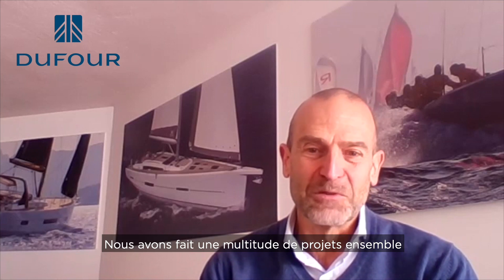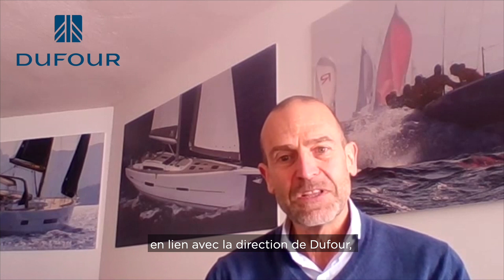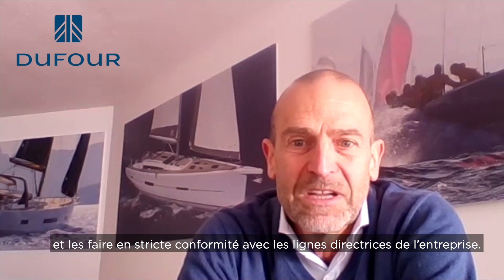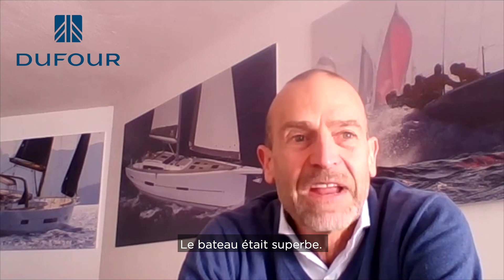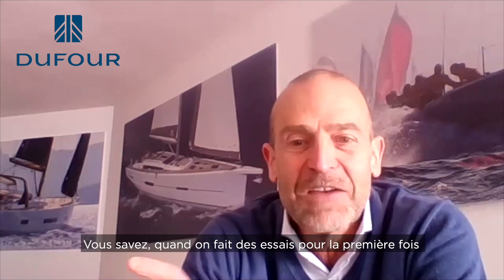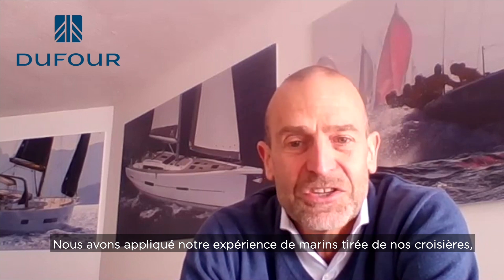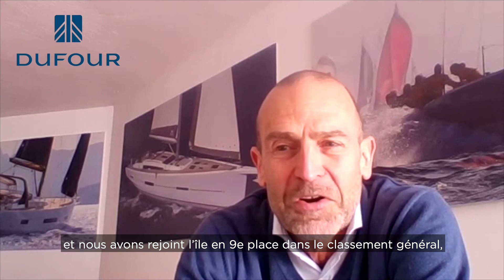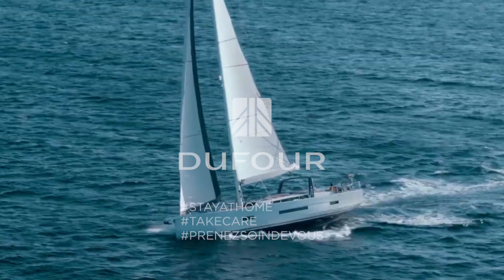Dufour Weekly Program #2 - Umberto Felci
To stay as close as possible to you, we continue to share experience, this time opening the doors of Dufour yard.
Today the  architect Umberto Felci talks about the genesis of a sailing yacht.
Again many thanks for all your messages. Your dealers and Dufour are staying with you.
Take care of yourself and your family.